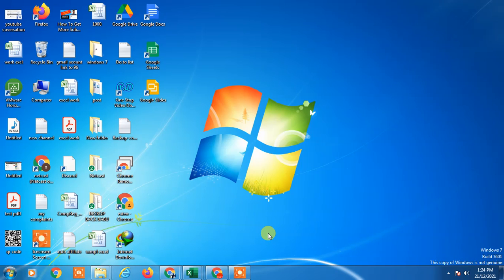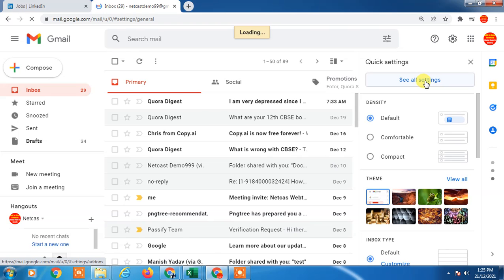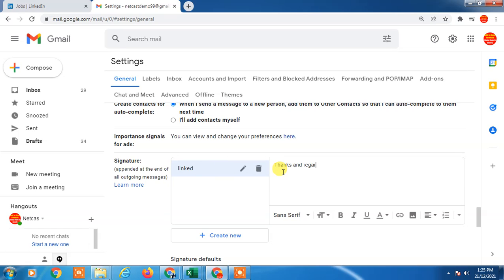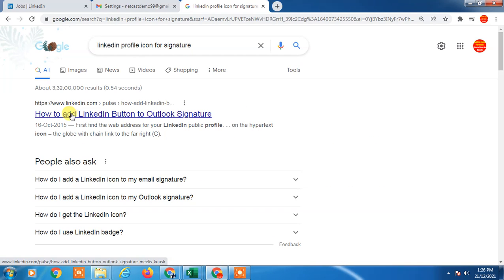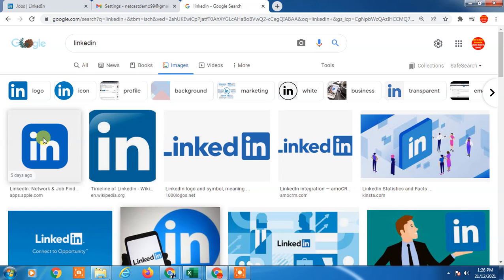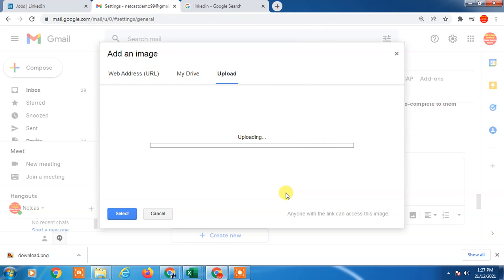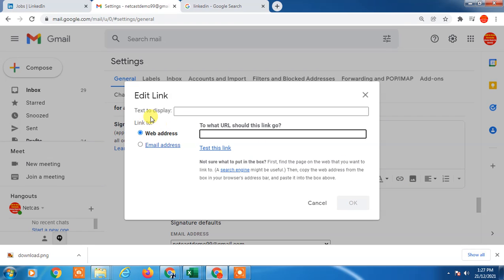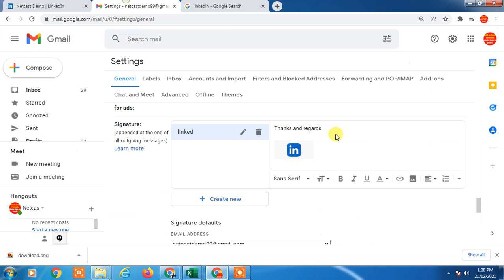How to Add Linkedin to Email Signature?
In this video tutorial, we are going to learn, how to add linkedin to email signature or how to add linkedin url to email signature.